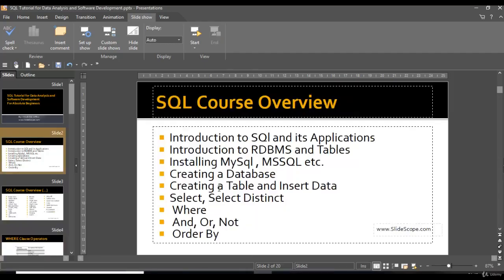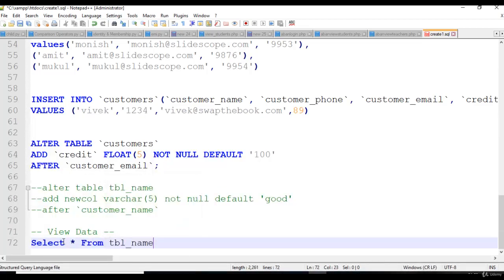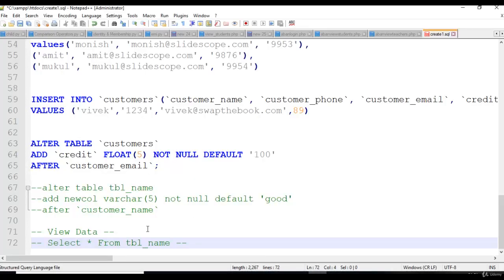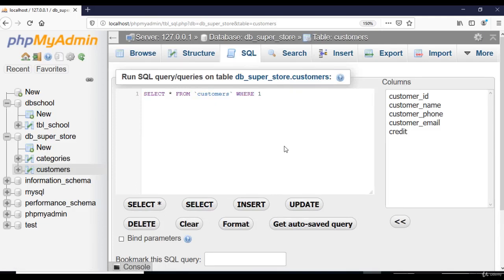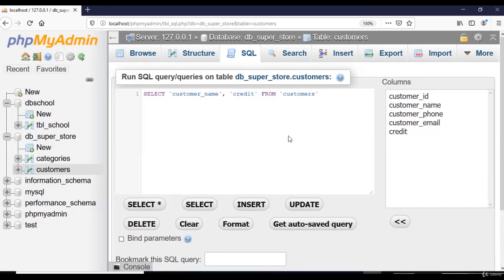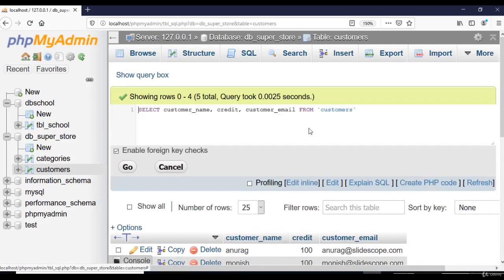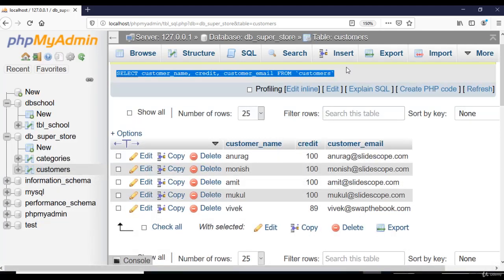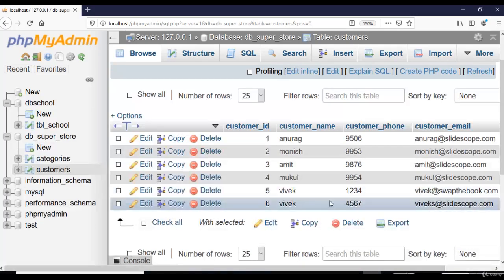SQL Select star and Select 1 Column or Multiple Columns Statement sqlforbeginners Part 7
Here are the queries for this lesson

--select all columns from table

--select some columns from table

select customer_name, customer_phone from customers